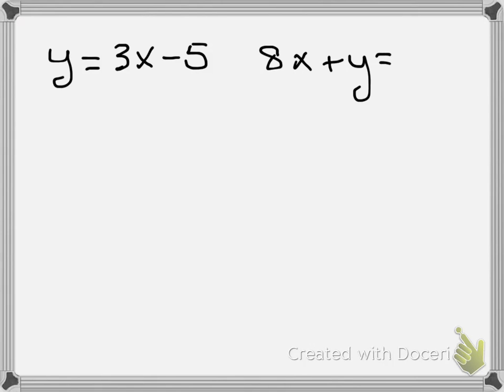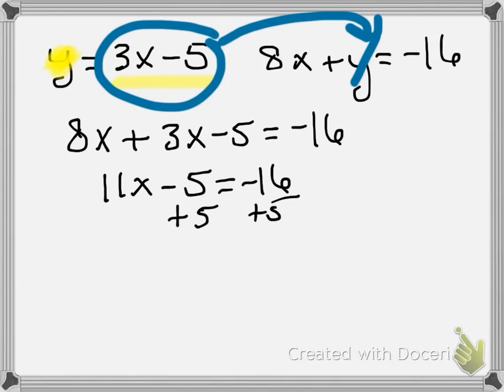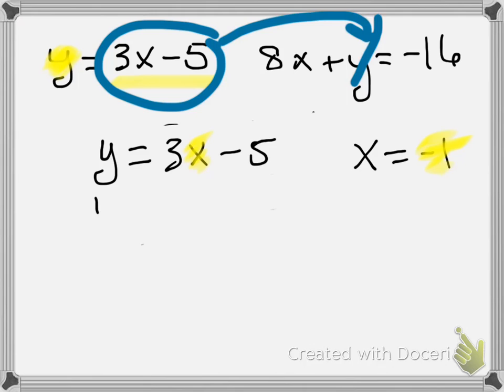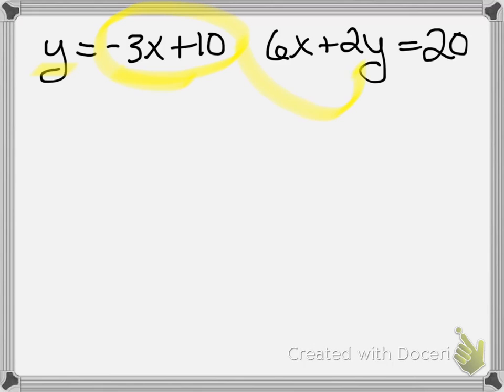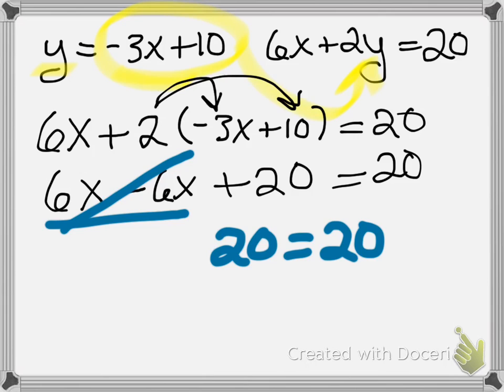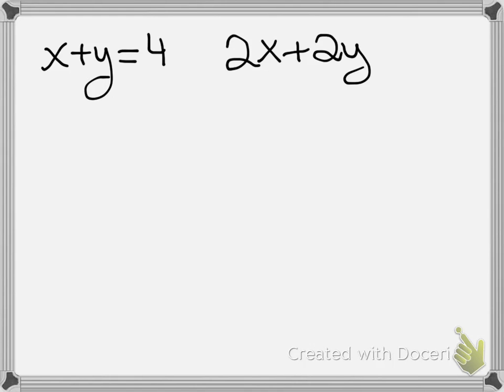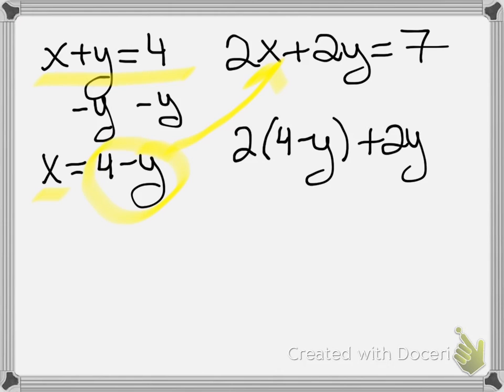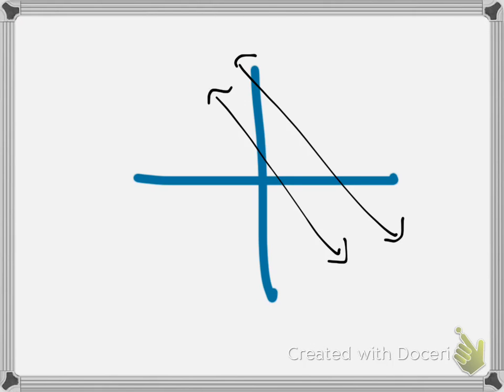solving systems of equations by substitution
This video follows unit 7 algebra 1 at HHS. It details the three possibilities for solutions when solving systems of equations using substitution.